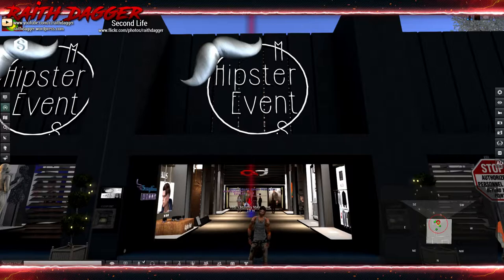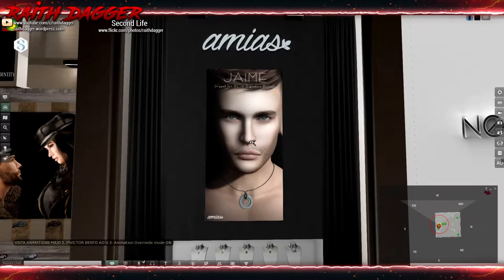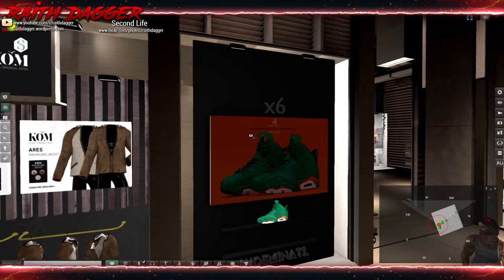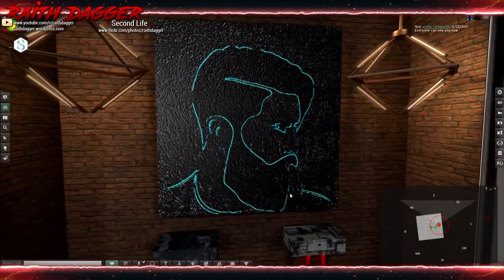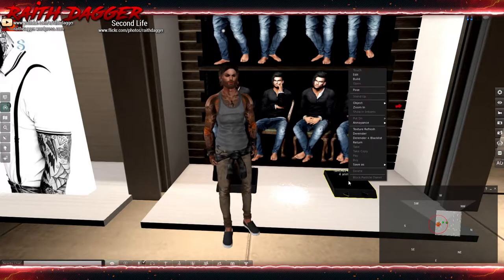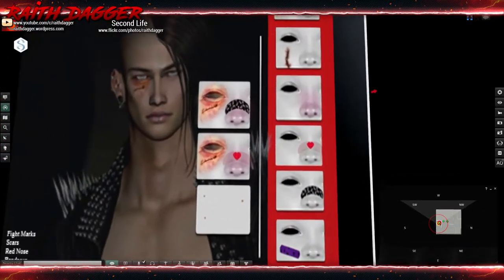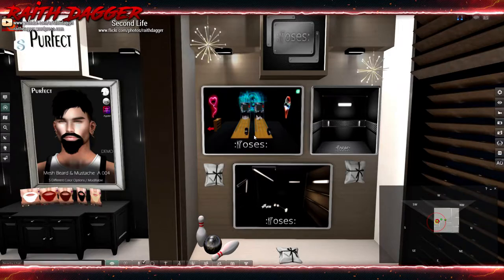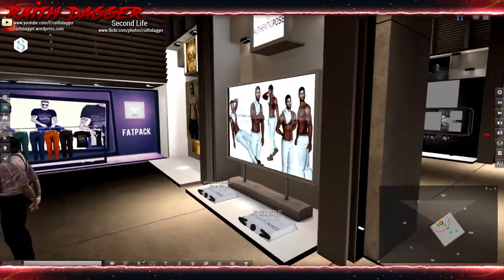Men's Hipster Event Jan 2018 ~ Second Life ~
Men's Hipster Event open jan 23rd. Closes Feb 16th! Come check it out. :D